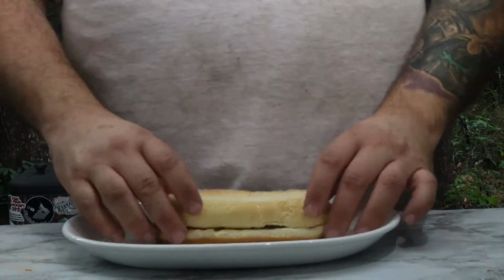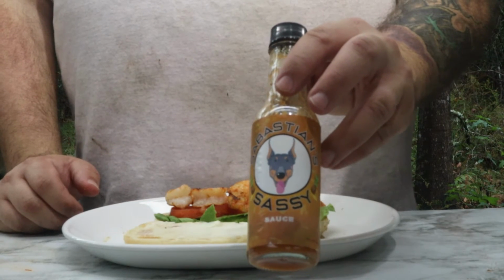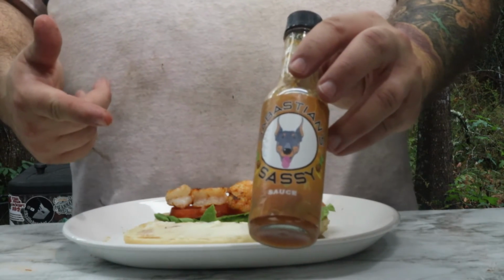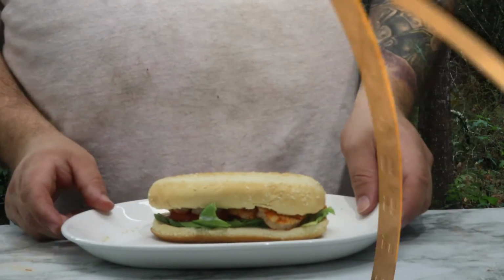SHRIMP SUB WITH SABASTIANS SAUCE EP.45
SHRIMP SUB WITH SABASTIANS SAUCE BAR BAH COO RUB AND SASSY SAUCE

or you can contant me via Instagram :RNEWBBQ